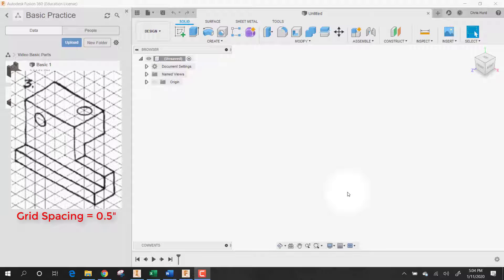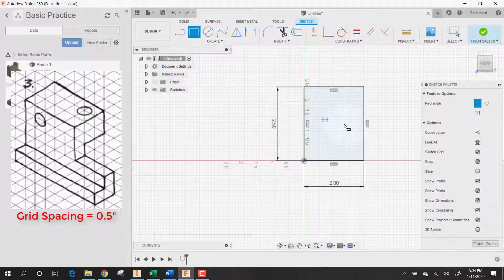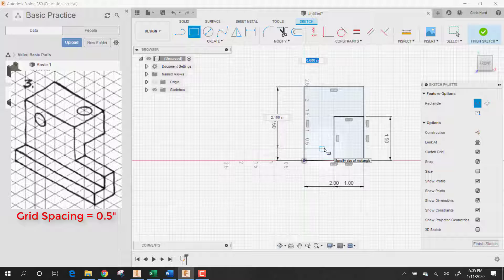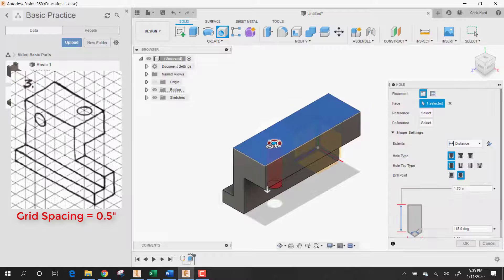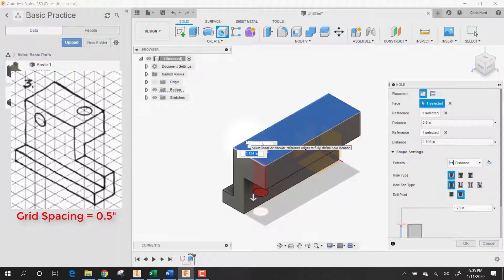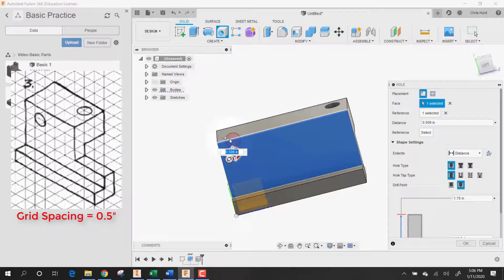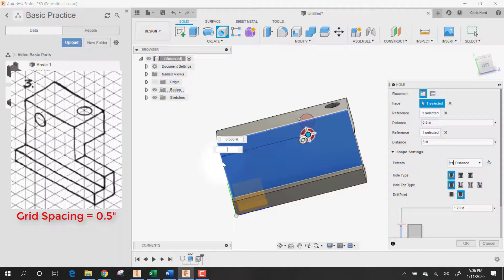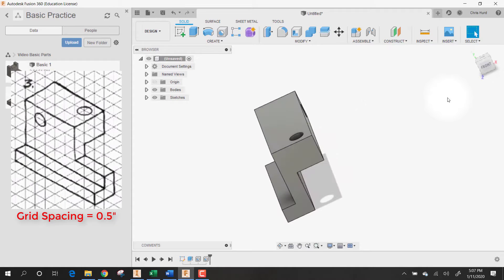Basic Part 3 Fusion